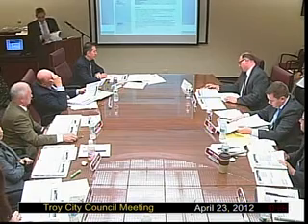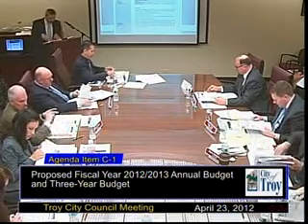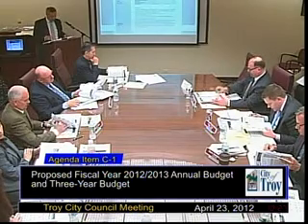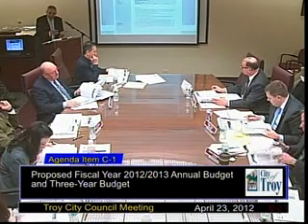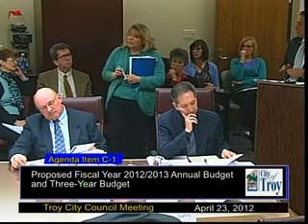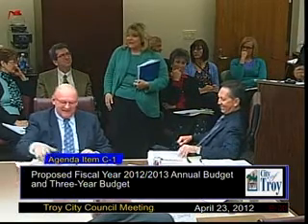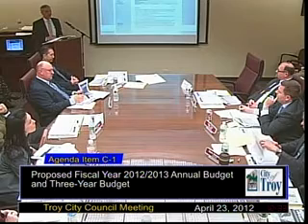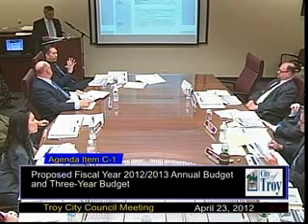City Council Meeting April 23, 2012 Special Study Part 3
04/23/2012_SpecialBudgetStudySession_3